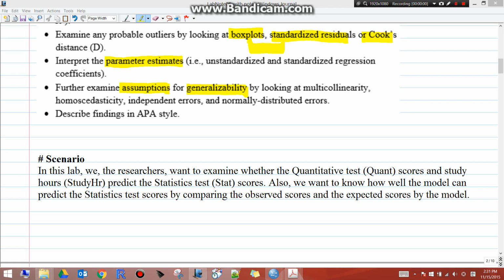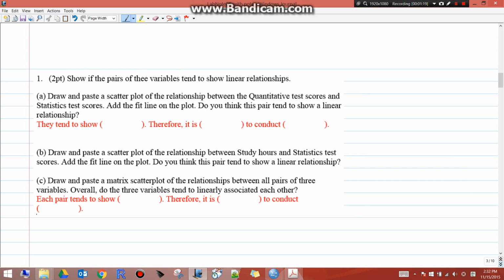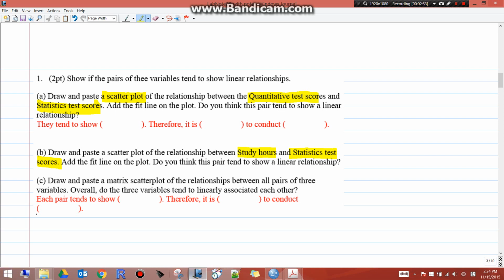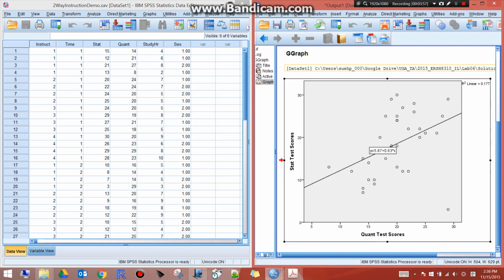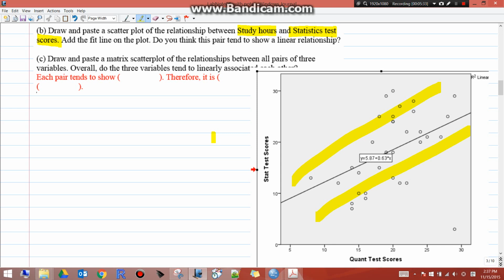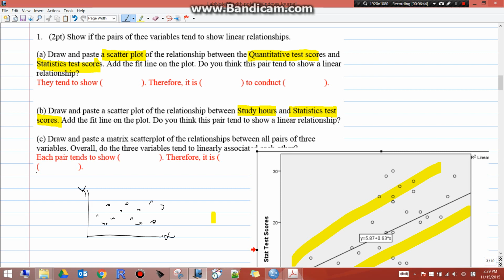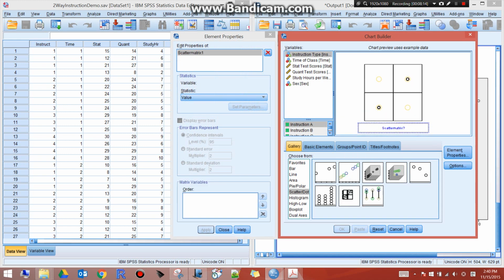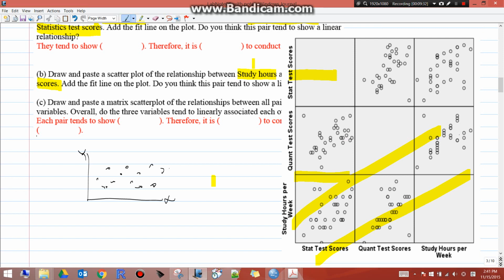Lab06 Q1_1